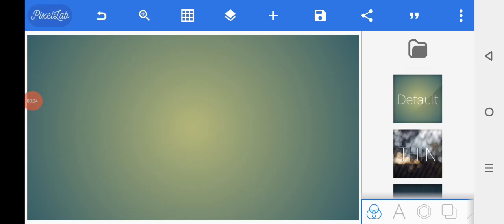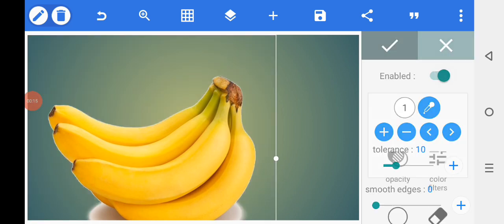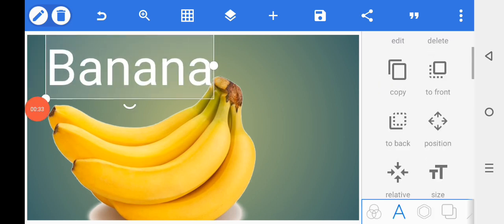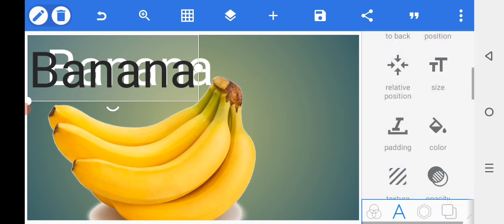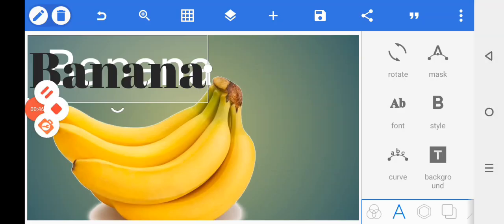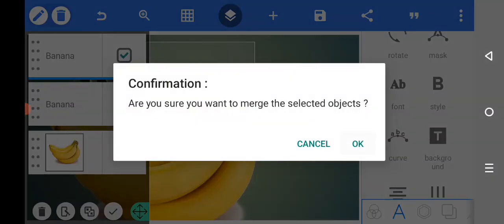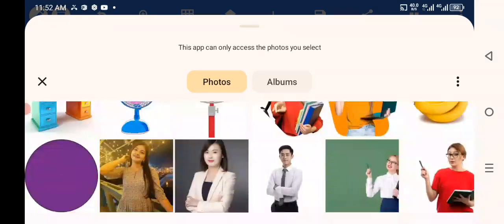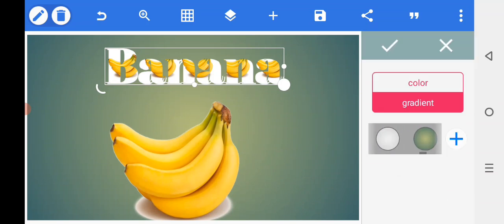Lightning-Speed Editing Tricks!87,,.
Lightning-Speed Editing Tricks!
Save Time, Get More Views!